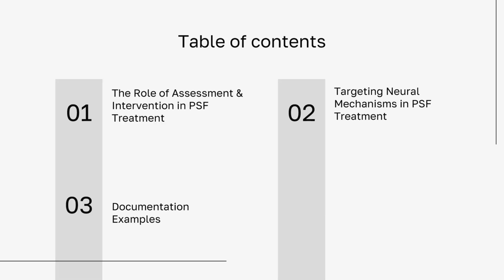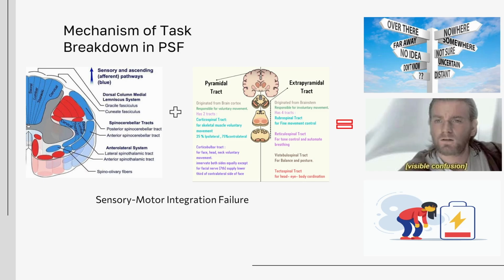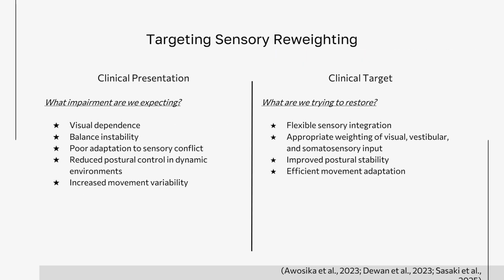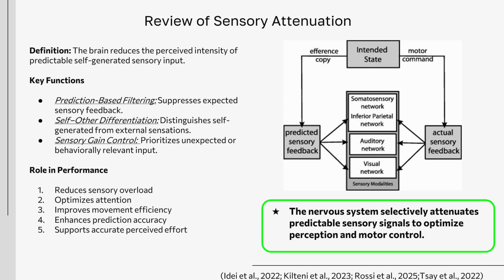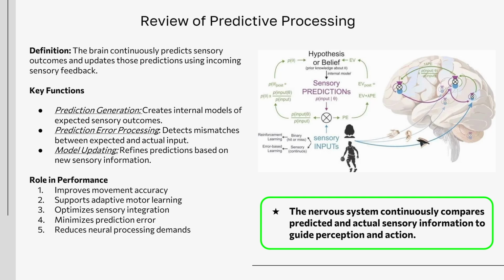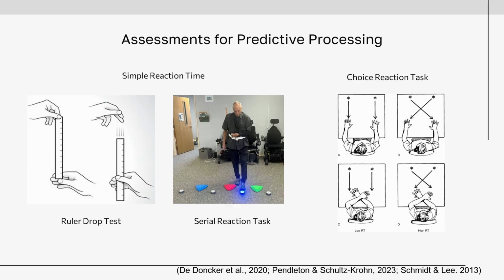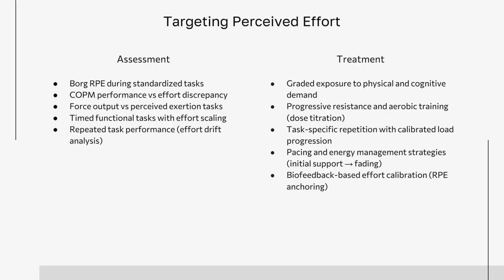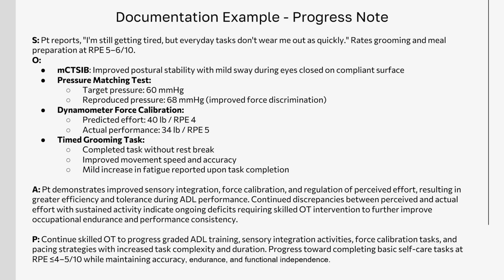Targeting PSF Neural Mechanisms in Evaluation and Treatment Final